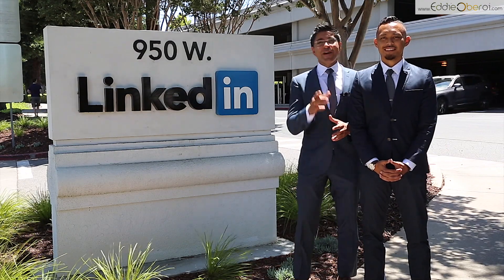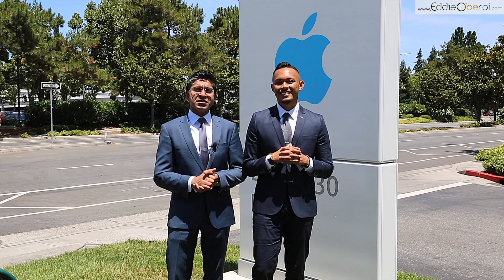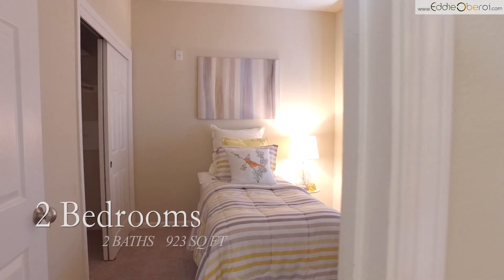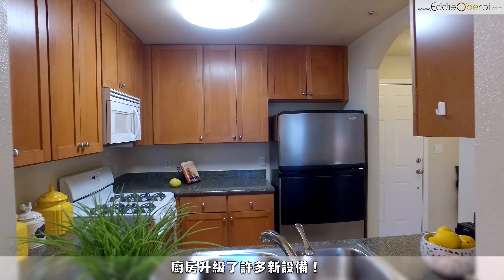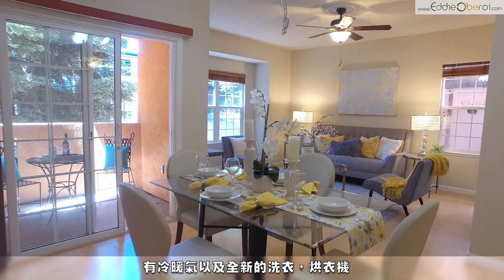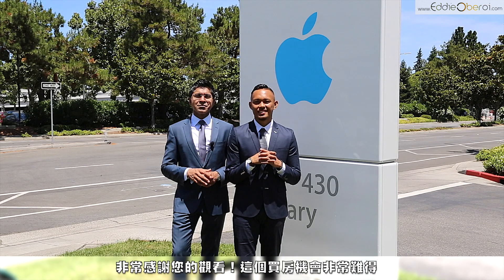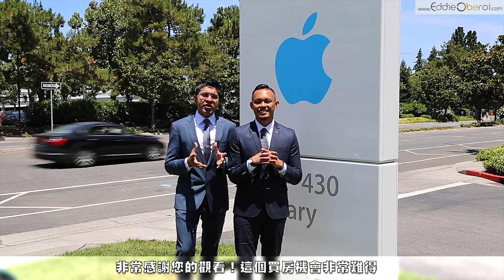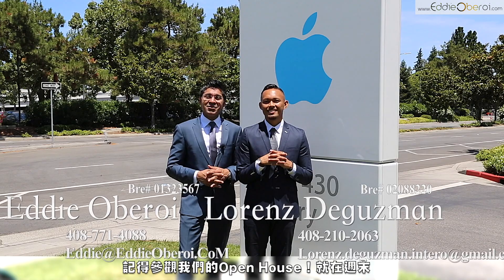Eddie Oberoi presents 420 E Evelyn Ave # Z101, Sunnyvale, CA 94086